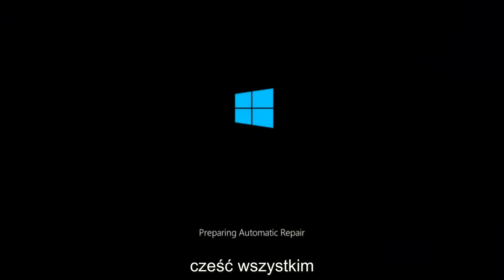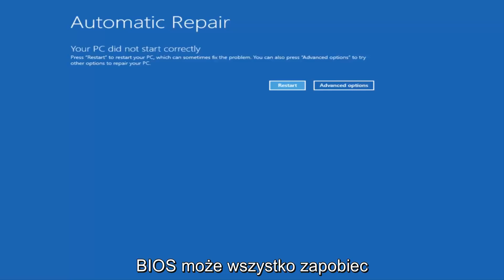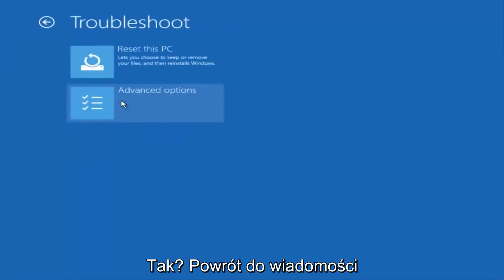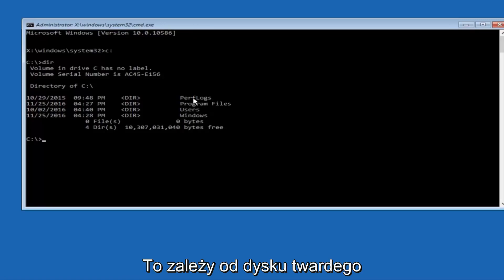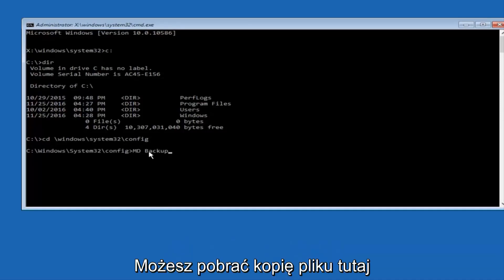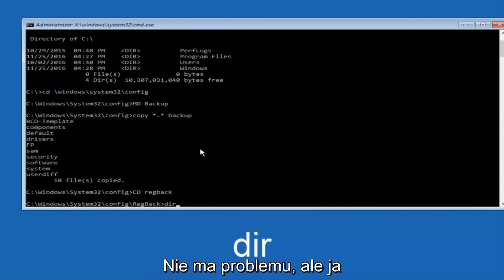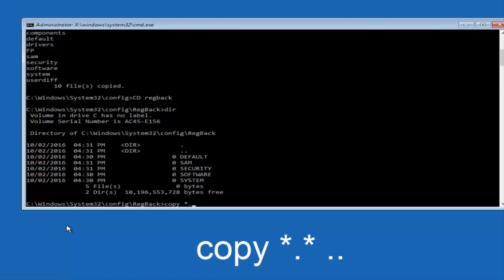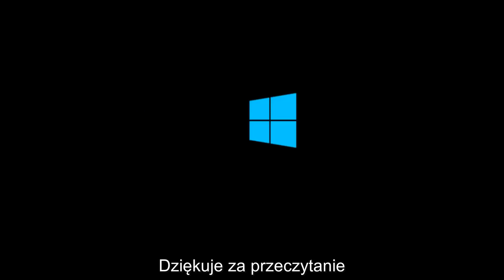Automatyczna pętla naprawcza Napraw samouczek systemu Windows 10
Tutaj są oferowane szybkie poprawki problemu z pętlą automatycznej naprawy systemu Windows w systemie Windows 10 / 8.1 / 8. Wypróbuj je pojedynczo, gdy nie powiodła się automatyczna naprawa systemu Windows i utknęła na czarnym ekranie z komunikatem o błędzie „Przygotowanie automatycznej naprawy” lub „Automatyczna naprawa nie może naprawić komputera”.

Automatyczna naprawa to funkcja zaprojektowana, aby pomóc rozwiązać niektóre problemy z komputerem w systemie Windows. Ale czasami może nie działać i utknąć w pętli naprawy uruchamiania w systemie Windows 10 / 8.1 / 8 z pewnych powodów.

Windows 10 Media Creation Tool (jeśli nie możesz automatycznie załadować tego ekranu)

1. Automatyczna naprawa systemu Windows zablokowała się na czarnym ekranie z komunikatem o błędzie „Przygotowanie automatycznej naprawy”.
2. Automatyczna naprawa systemu Windows nie powiodła się i powiedział: „Automatyczna naprawa nie może naprawić komputera”.

Gdy automatyczna naprawa komputera nie uruchomiła się poprawnie, problem występuje w jednym z dwóch wyżej wymienionych przypadków, możesz wypróbować następujące rozwiązania, aby rozwiązać problem bez dysku. Mogą również pomóc naprawić Naprawa podczas uruchamiania nie może naprawić tego komputera automatycznie błąd.

Problemy rozwiązane w tym samouczku:

automatyczna pętla naprawcza
okna automatycznej pętli naprawczej 10
automatyczna naprawa pętli naprawczej
automatyczna naprawa pętli naprawy systemu Windows 10
automatyczna naprawa pętli naprawy systemu Windows 8
automatyczna pętla naprawcza systemu Windows 10 KM
wygrana w automatycznej pętli naprawczej 10
przygotowanie automatycznych okien pętli naprawczej 10
wygraj 10 automatycznych pętli napraw
naprawa pętli automatycznej naprawy systemu Windows 8
pętla automatycznej naprawy systemu Windows 8

Ten samouczek będzie dotyczyć komputerów, laptopów, komputerów stacjonarnych i tabletów z systemem operacyjnym Windows 10 (Home, Professional, Enterprise, Education) wszystkich obsługiwanych producentów sprzętu, takich jak Dell, HP, Acer, Asus, Toshiba, Lenovo i Samsung) .